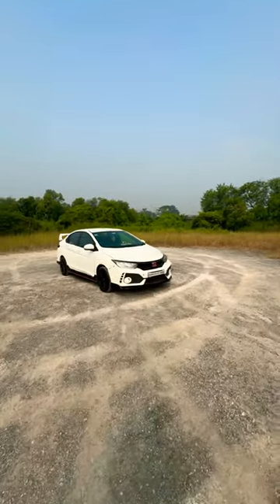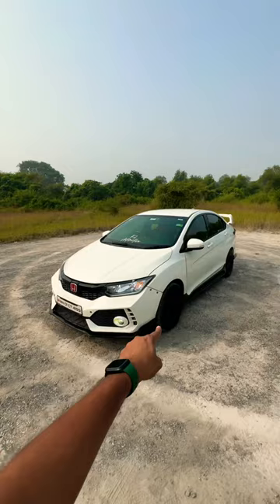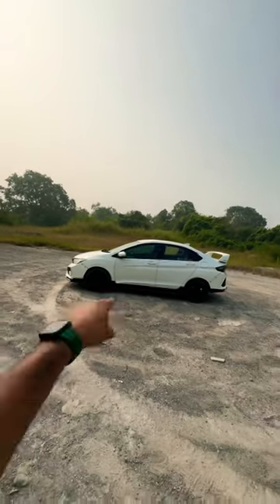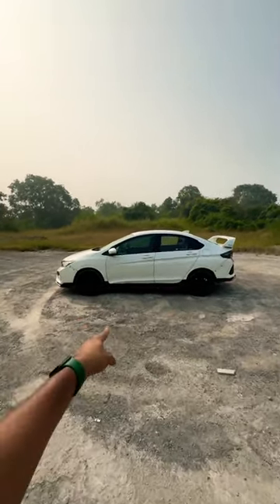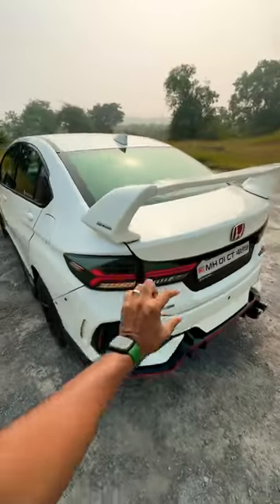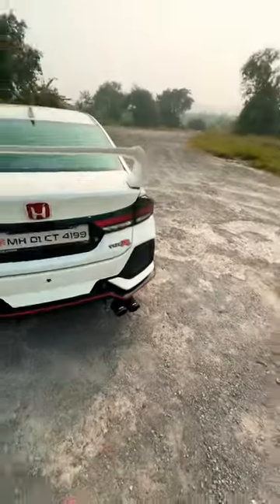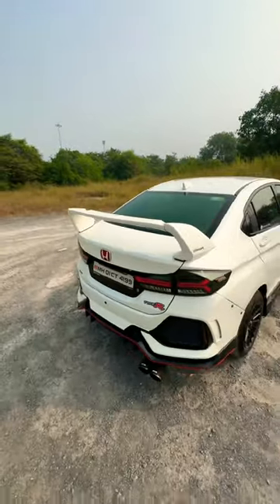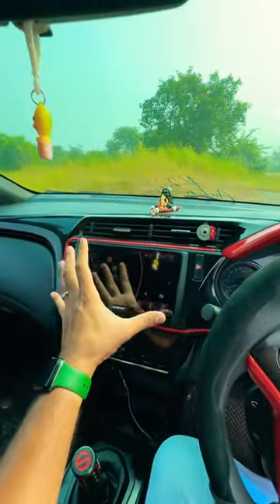This Sedan Is Heavily Modified!